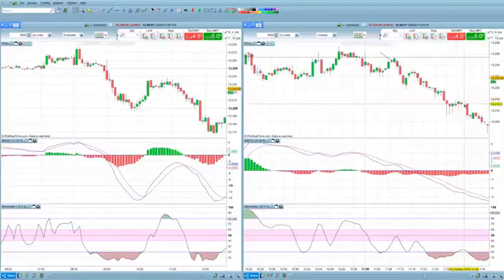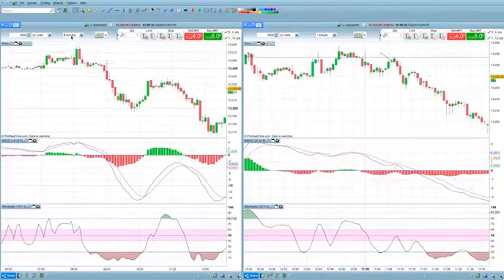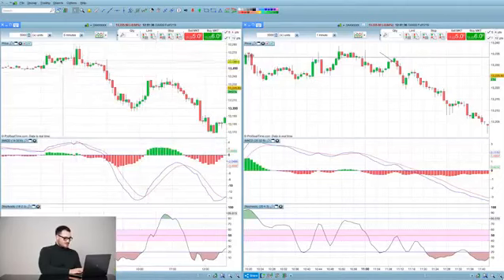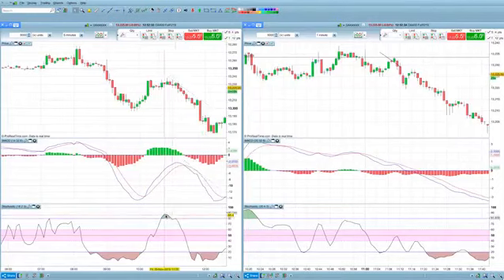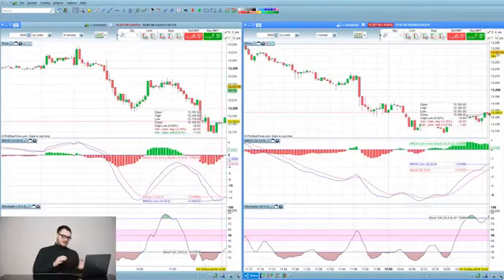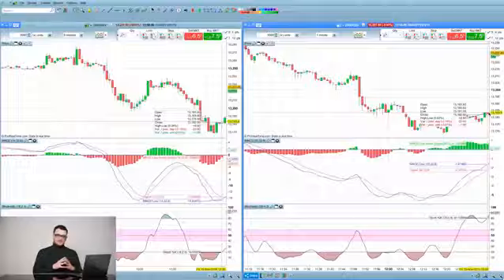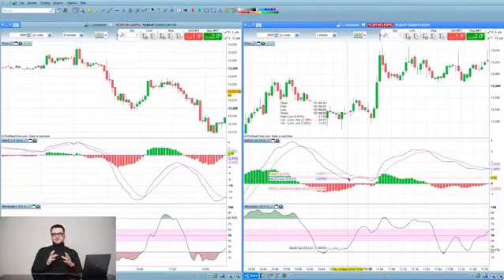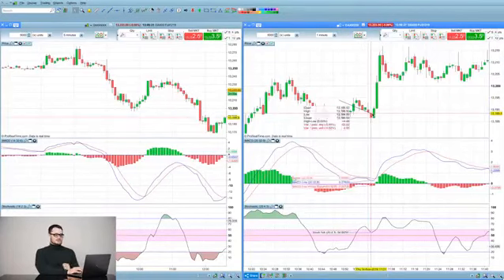5 7 Single Signal System Part 2